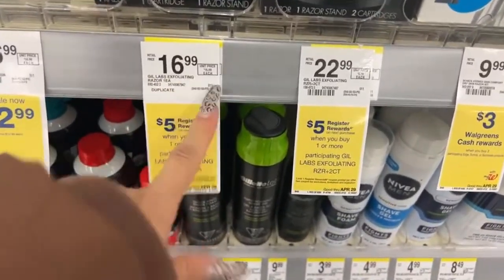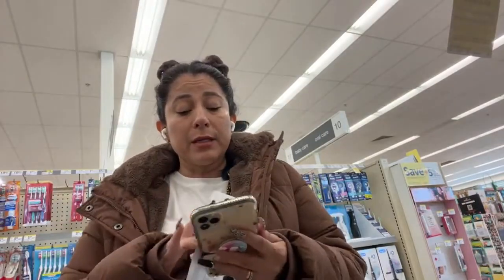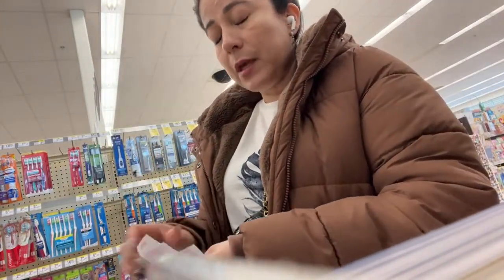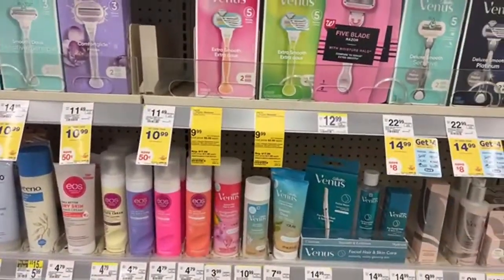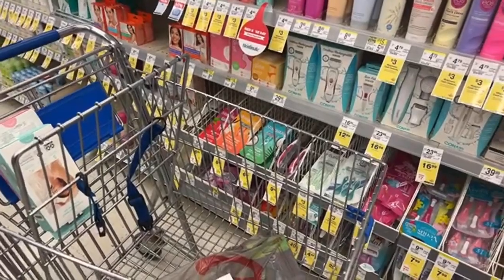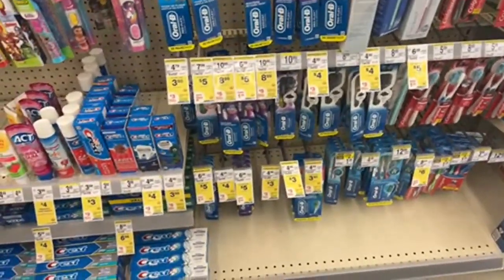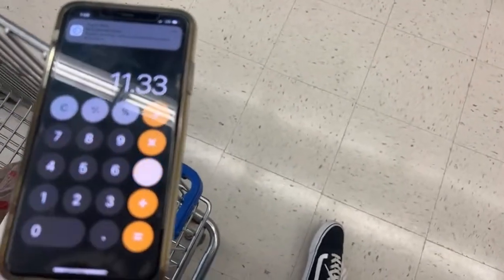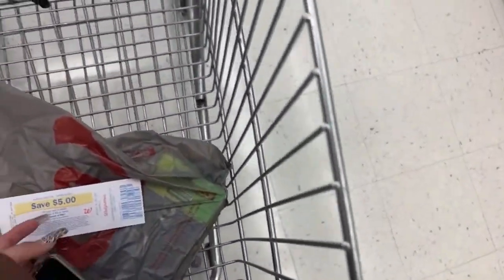WALGREENS **GILLETTE and VENUS deal** omg.!!! is a HOT DEAL ALL DIGITAL